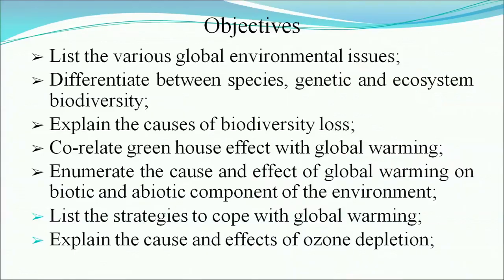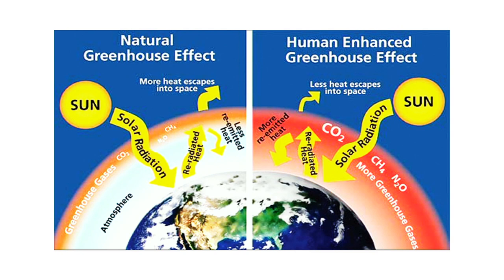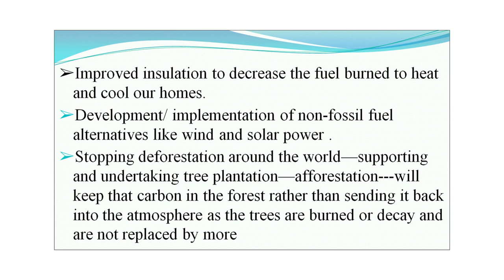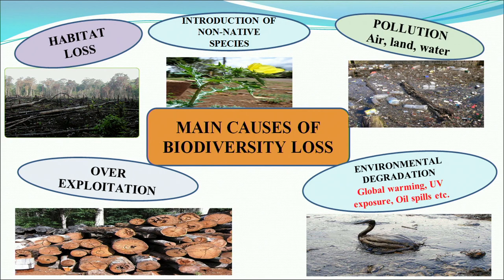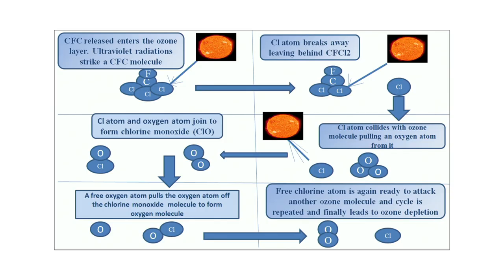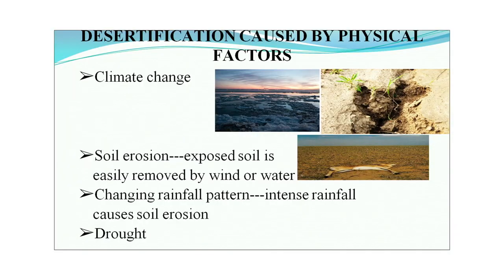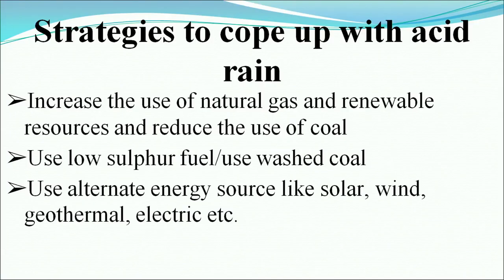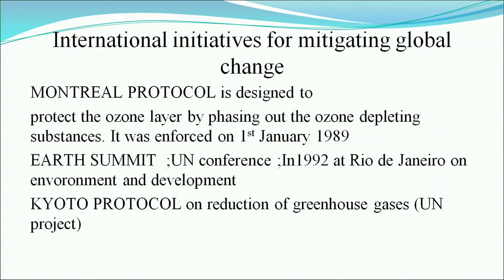14 Global Environmental Issues Sr. Secondary 333